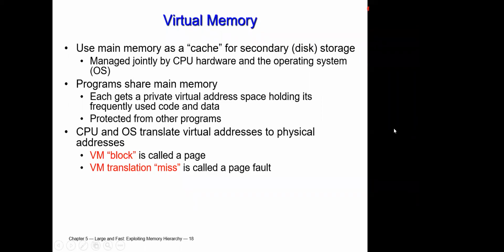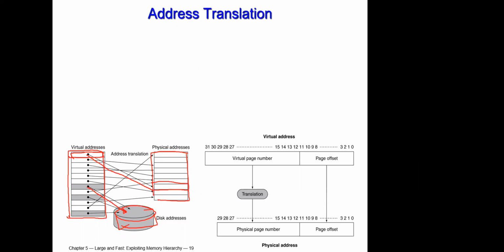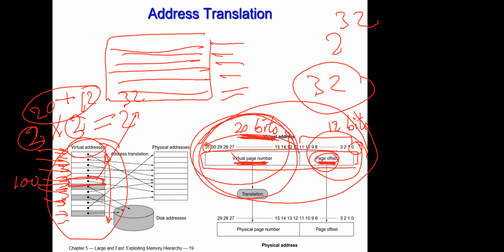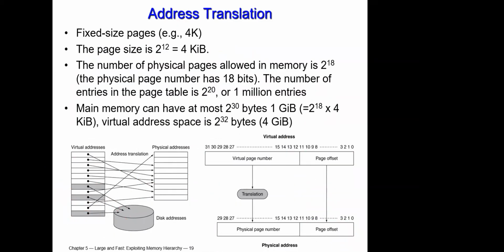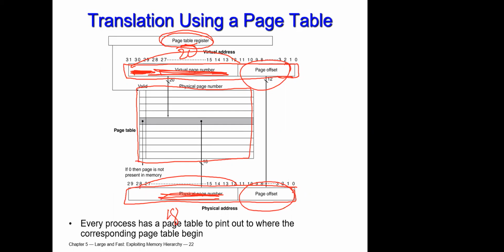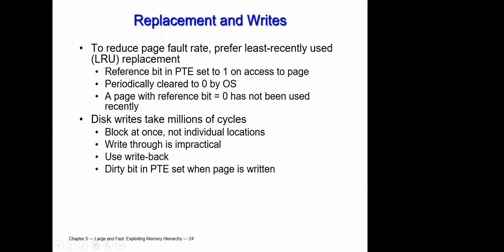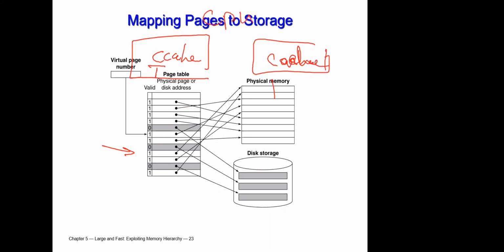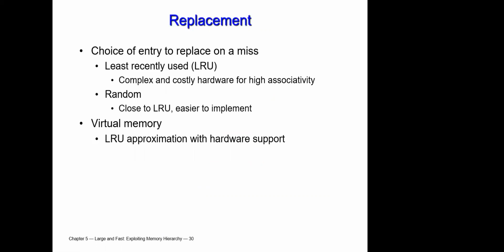CMPEN 331 Lecture 26